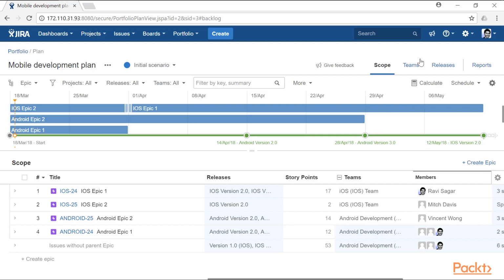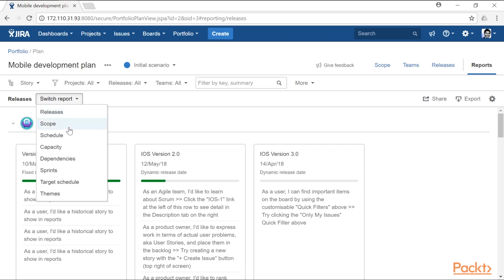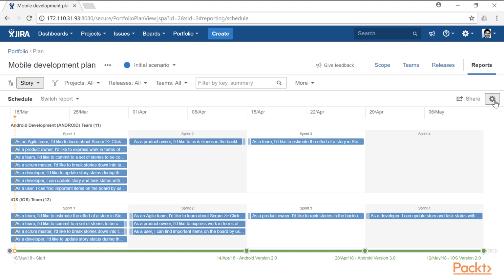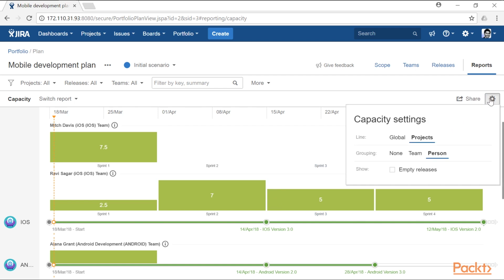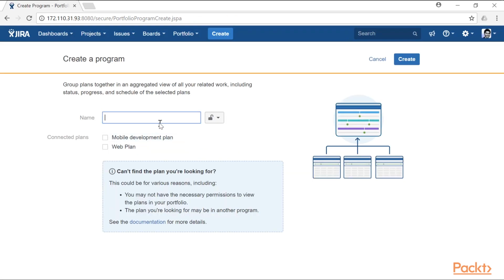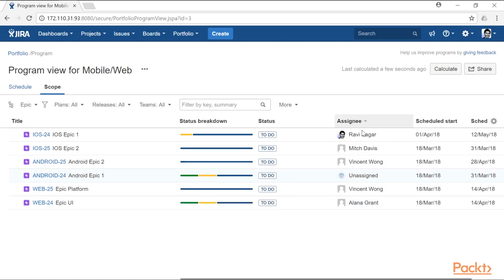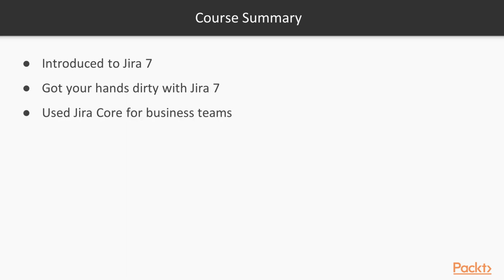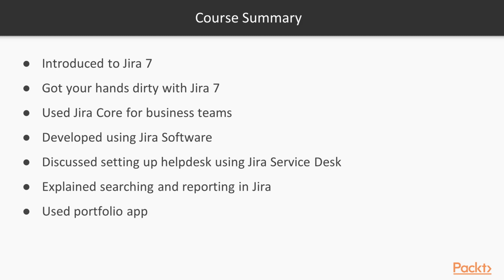jira Portfolio Reports and Program View